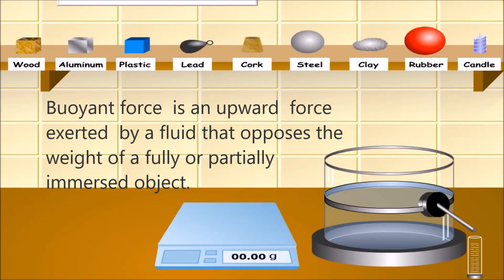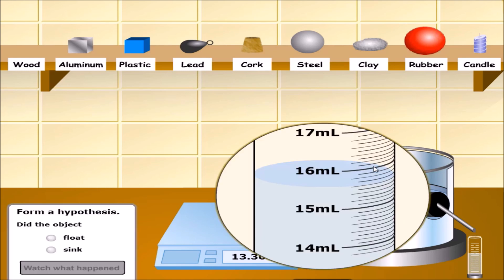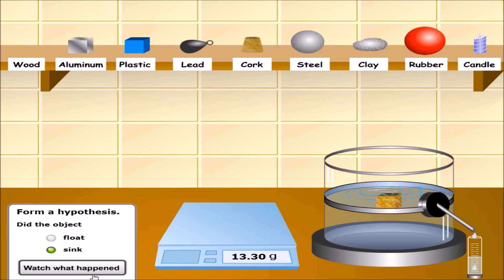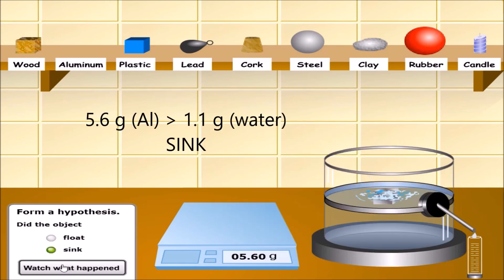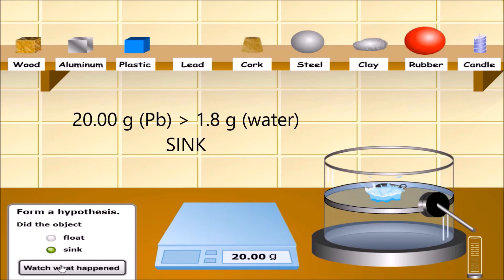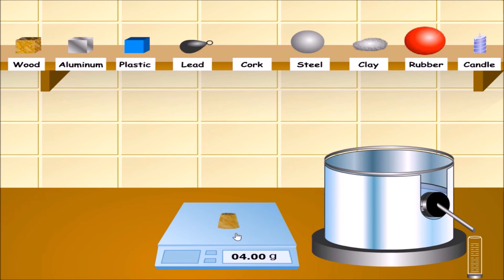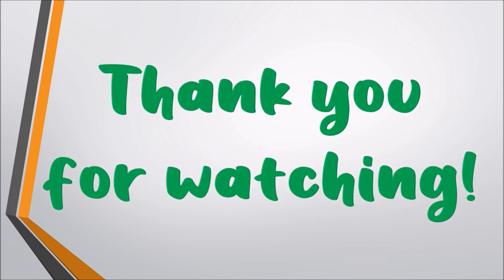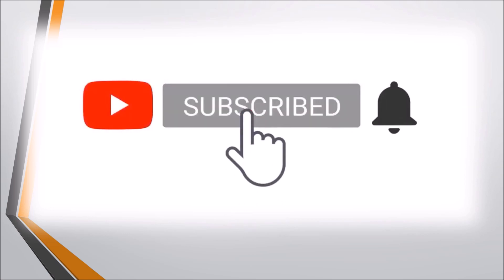Archimedes' Principle Simulation Experiment | Buoyancy | Float or Sink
In this video we do the activity: Archimedes' Principle Simulation Experiment.
Archimedes' Principle is about buoyancy and we will identify if the object will float or sink.

Buoyant force  is an upward  force exerted  by a fluid that opposes the weight of a fully or partially immersed object.

Archimedes' principle states that the upward buoyant force that is exerted
on a body immersed in a fluid is equal to the weight of the fluid that the body displaces.

To make the concept simple. We answer the question, will it sink or will it float?

If the weight of the fluid displaced by the object is greater than / more than the weight of the object, the object will float.

If the weight of the fluid displaced by the object is less than the weight of the  object, the object will sink.

In this experiment,  we assumed that 1mL of water is equal to 1g of water.